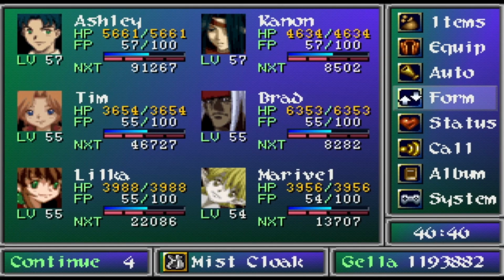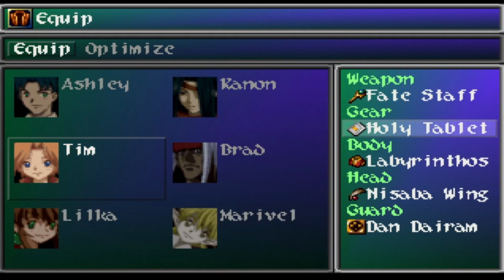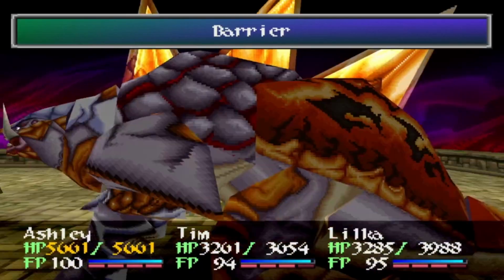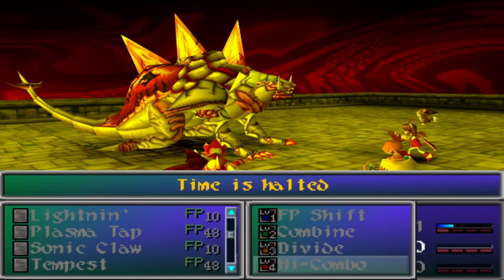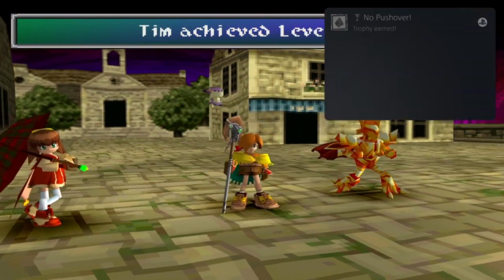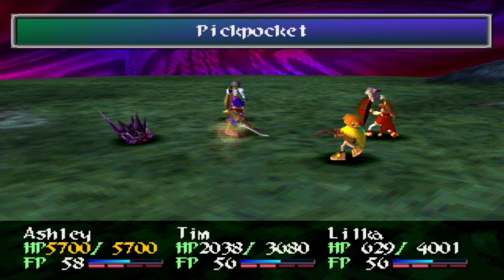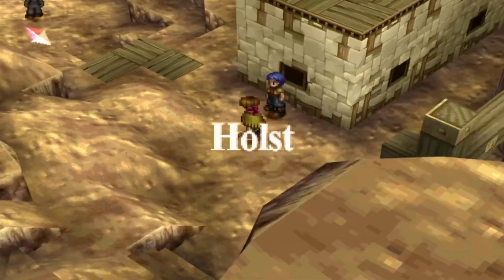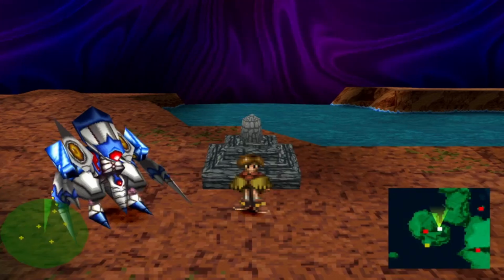Wild Arms 2 PS5 Blind Playthrough Part 126 Vs Steel Dragon, Titanius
Time to start knocking out these sealed monsters and the ultimate weapons